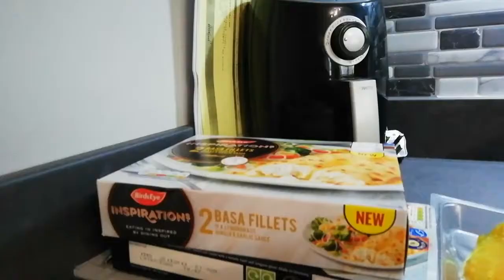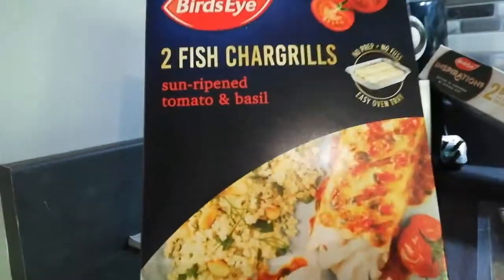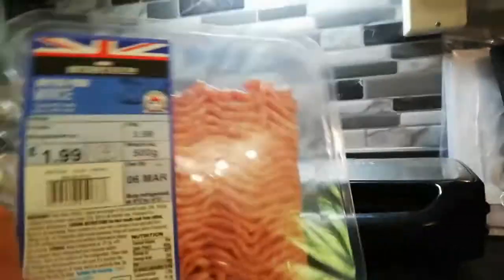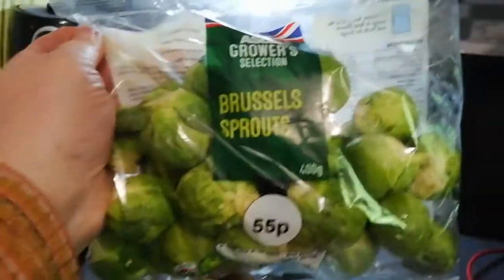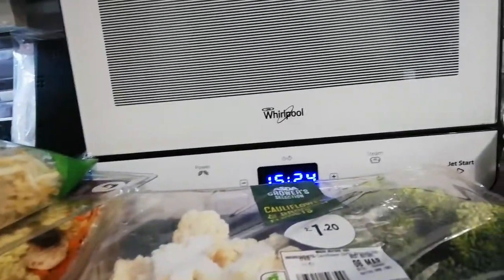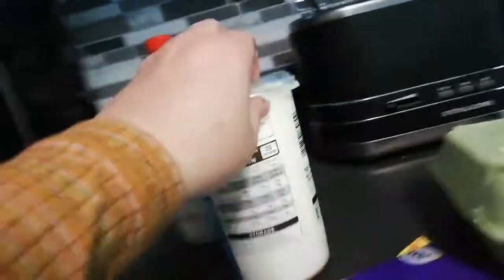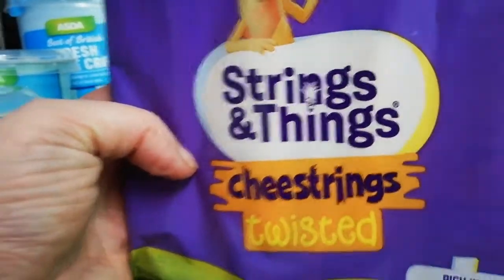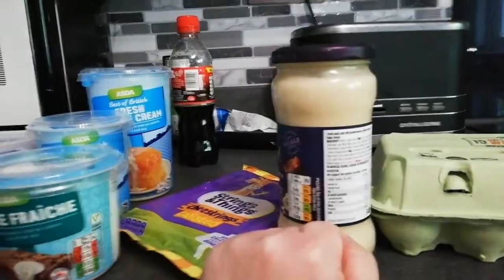Keto Food Haul UK | Asda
We do vlogs about diet & health, family life and our dogs. We also do shopping hauls and product reviews.

This is a ketogenic diet friendly food haul from Asda